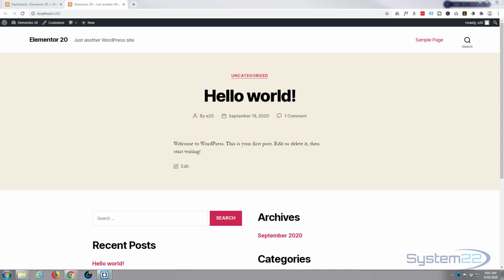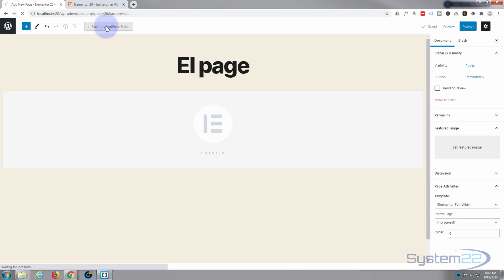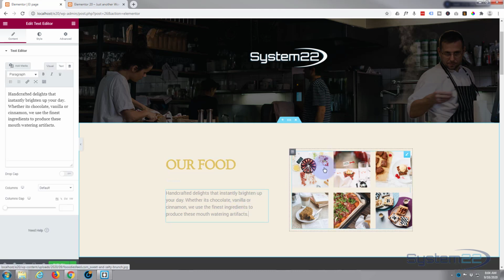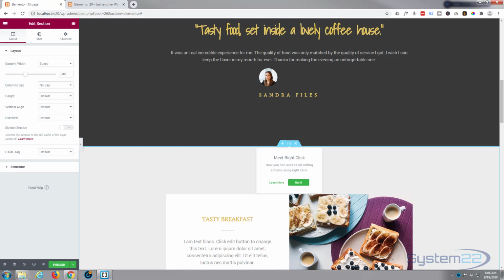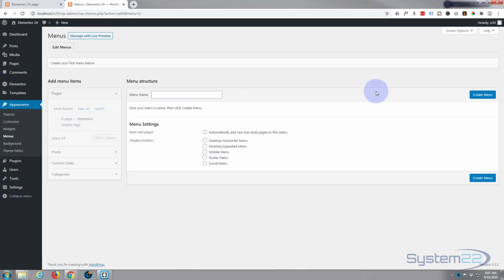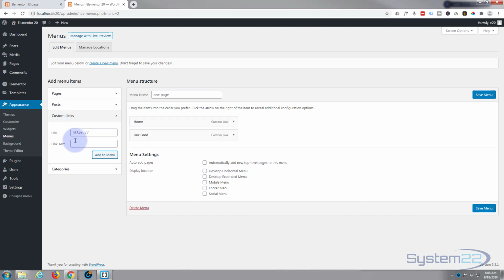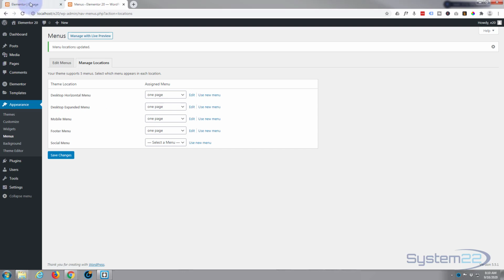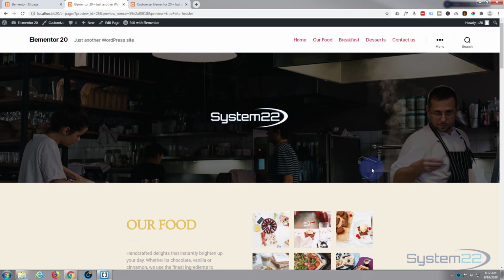Elementor Quick One Page Scrolling Website 👈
Elementor Quick One Page Scrolling Website. Elementor is a great free WordPress page builder plugin.